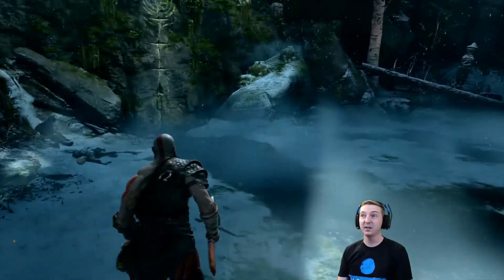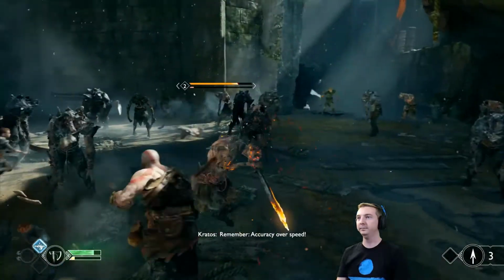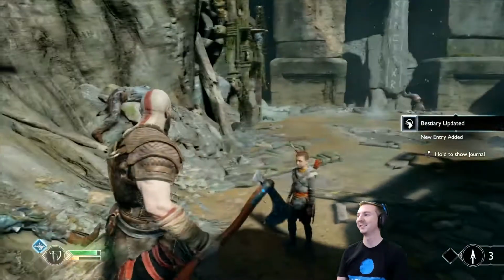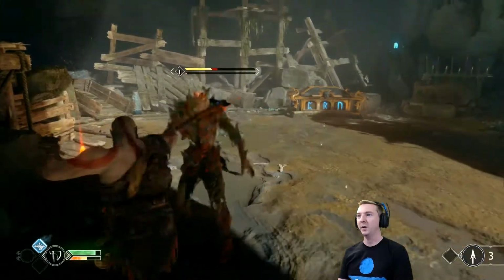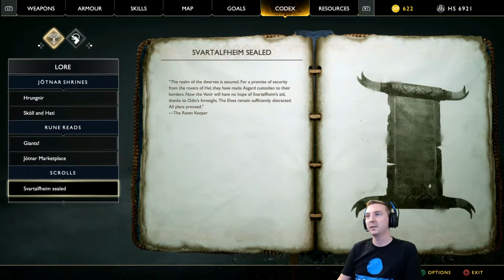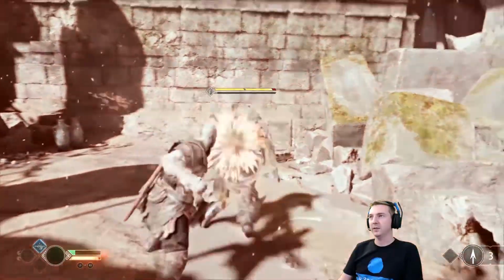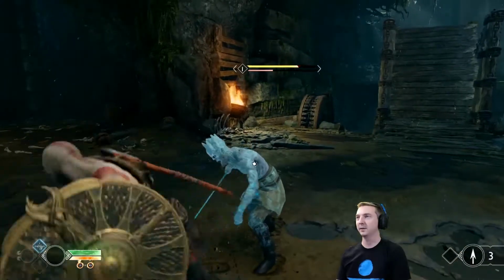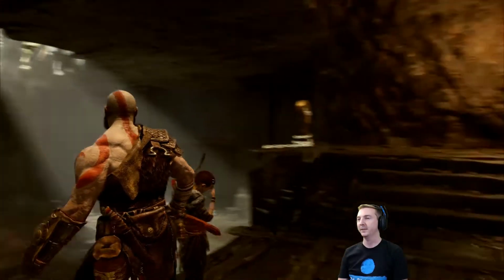God of War - Journey To The Mountain - Playthrough Part 3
PSN: speedfreek7

If you want me to accept a friend request let me know that you have seen my videos so that I know you are a viewer and not a random friend request :)

Thanks to all who give me feedback you are Awesome!